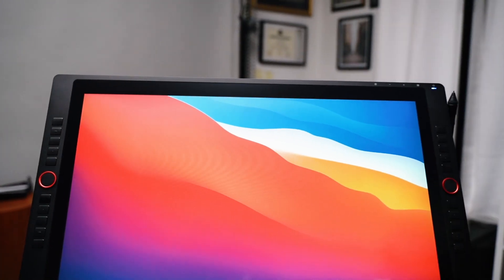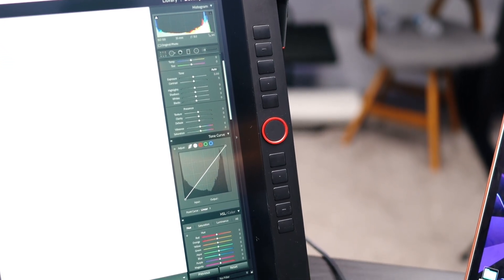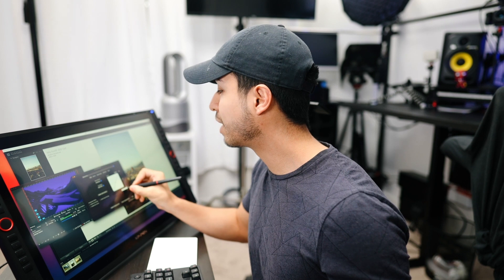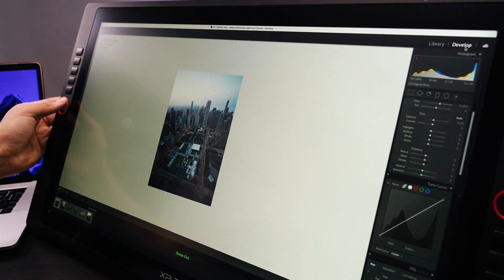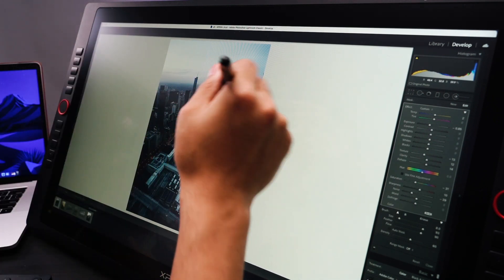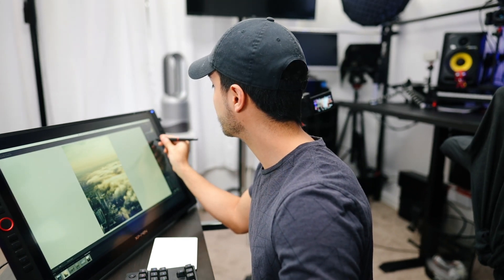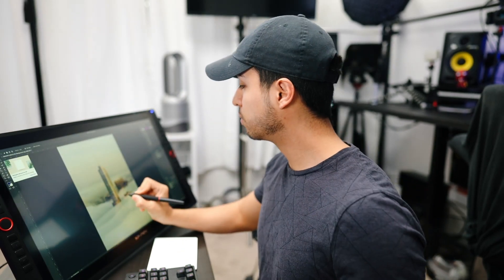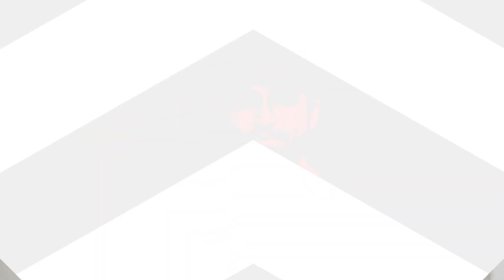Edit photo with XP-PEN Artist 24 Pro + Giveaway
We partnered with Pexels and they reviewed Artist 24 Pro for photo editing. Also, we will give one Artist 24 Pro away to our followers.

Mix up the way you edit photos with XP-Pen awesome tablet. 😝

🌟Bonus entry:
Ⅱ: Repost on your story and tag @pexels & @xppen on Instagram
🌟Deadline: April 16th at 11:59PM EST.

About Ricky - Photographer and video editor on the Pexels community team.